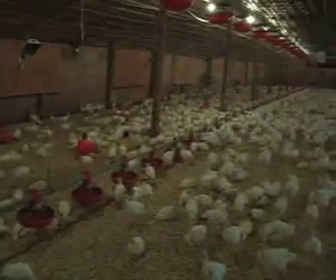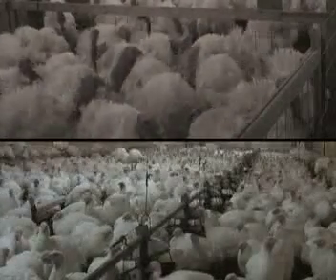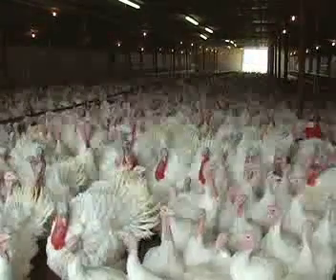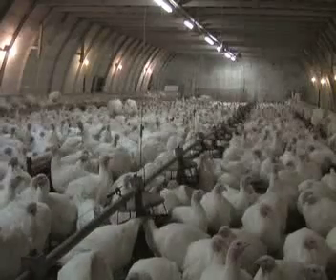The Turkey Industry - Part 1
The first of two parts of an educational video about The Turkey Industry in poultry production.

These Videos are all Available in full resolution on DVD. Please order from: